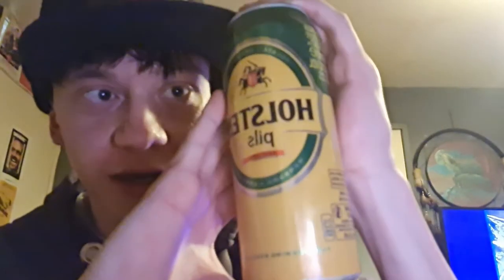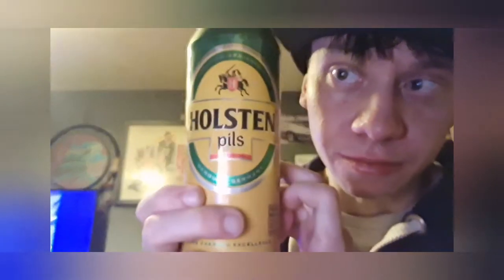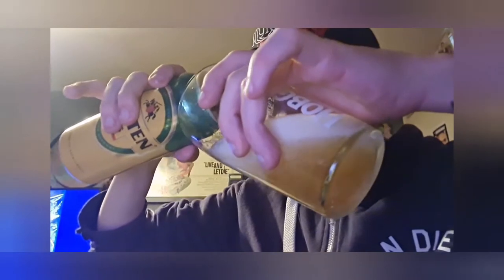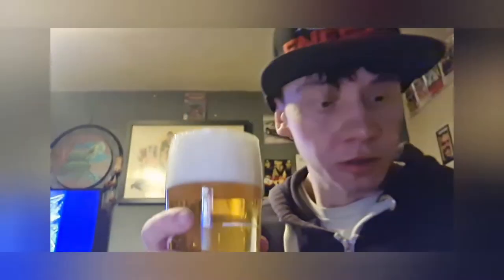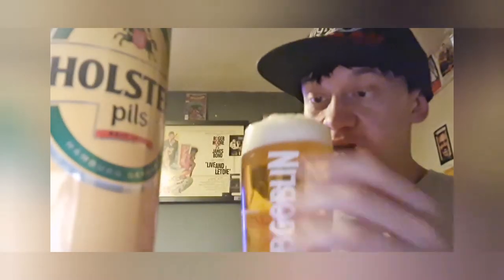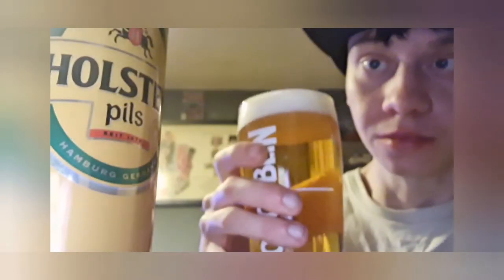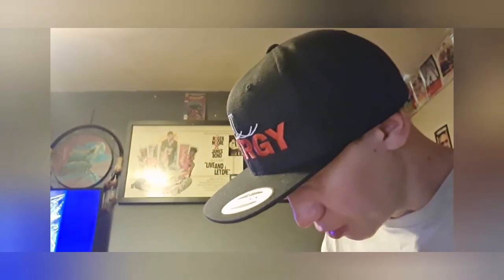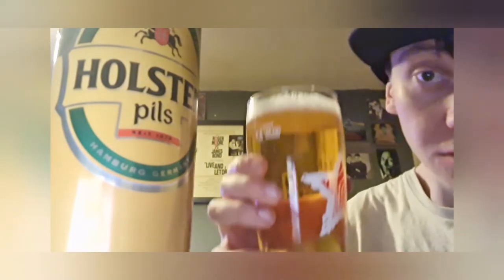Holsten Pils - Jordys Beer Reviews